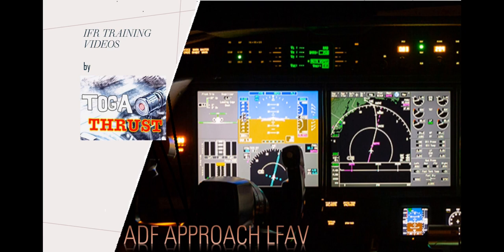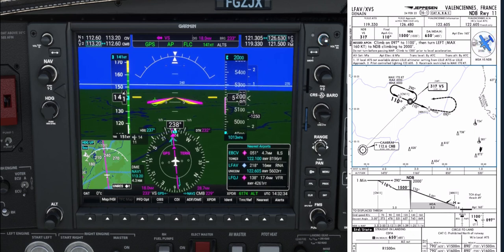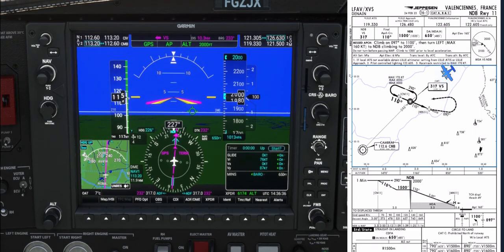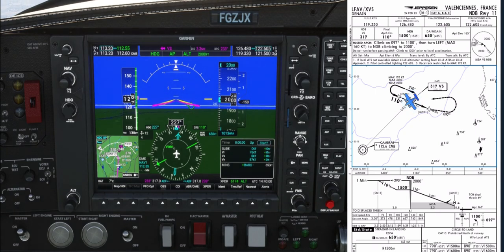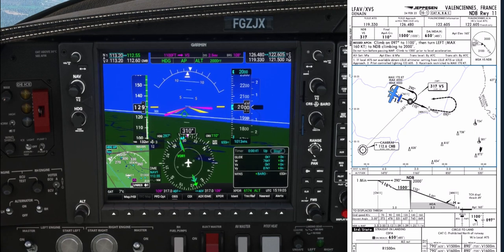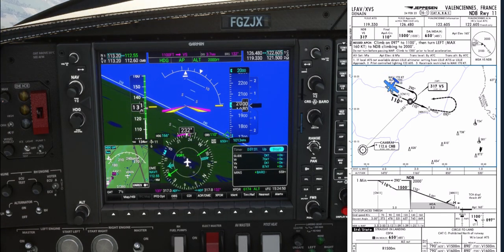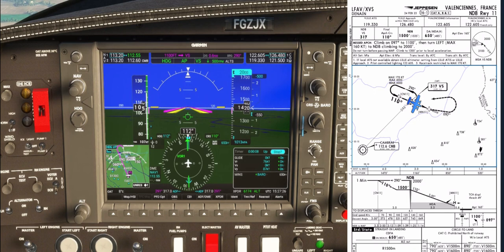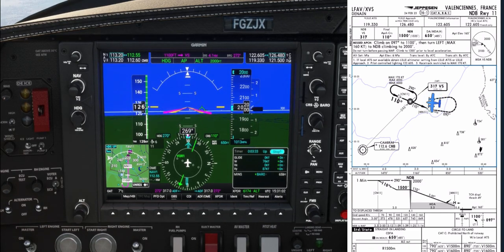IFR BRIEFINGS VIDEOS - MODULE 4 - NDB APPROACH LFAV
00:00 INTRO
0:41 STAR
1:28 APPROACH PREPARATION
05:00 APPROACH BRIEFING AND INSTRUMENTS SETTINGS
11:00 ENTRY FOR POSITIONING
15:30 AFTER THE ENTRY, RACE TRACK
18:35 TURNING INBOUND ON FINAL
20:20 FAF INBOUND
22:30 MINIMUMS AND GO AROUND
24:44 OUTRO